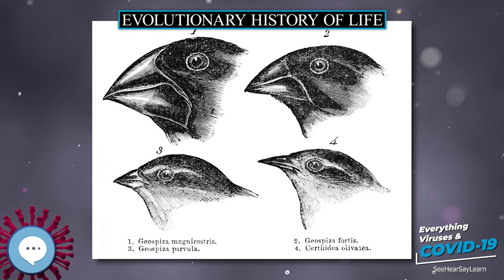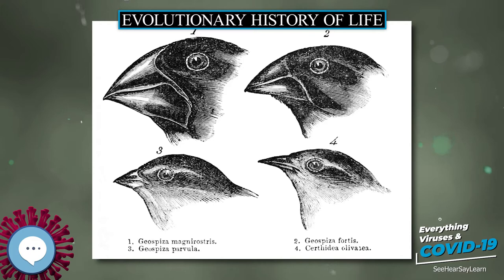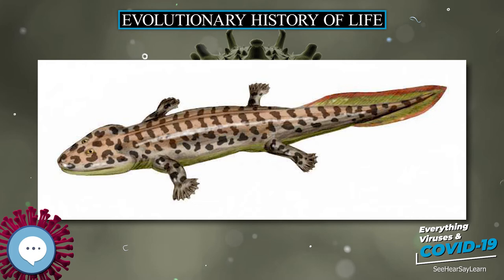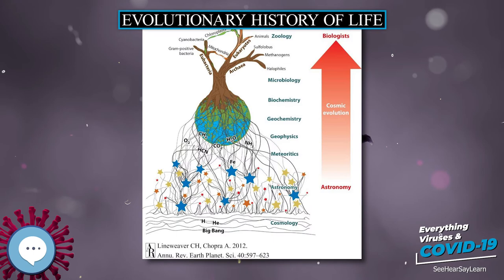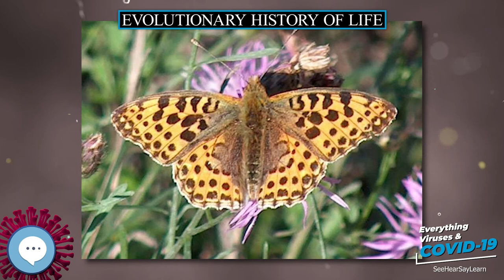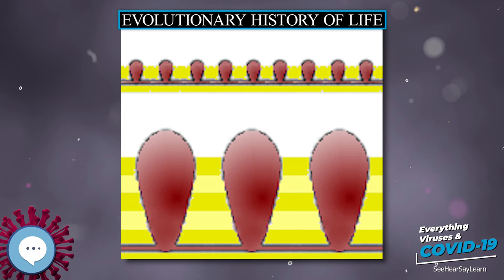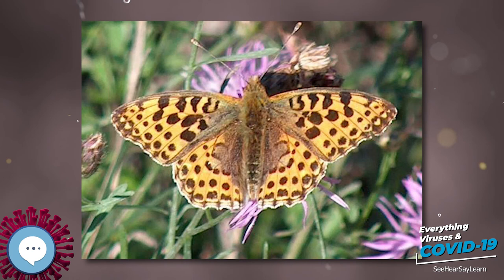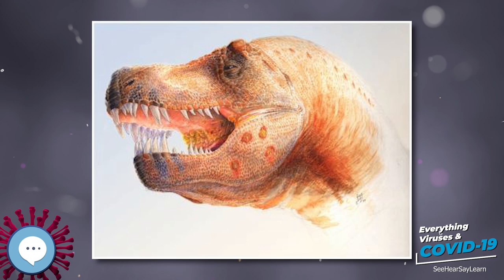Evolutionary history of life 🧫👩🏾‍⚕‍🤒 Everything Viruses & COVID-19 🤒👩‍⚕‍🧫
The evolutionary history of life on Earth traces the processes by which living and fossil organisms evolved, from the earliest emergence of life to the present. Earth formed about 4.5 billion years (Ga) ago and evidence suggests life emerged prior to 3.7 Ga. (Although there is some evidence of life as early as 4.1 to 4.28 Ga, it remains controversial due to the possible non-biological formation of the purported fossils.) The similarities among all known present-day species indicate that they have diverged through the process of evolution from a common ancestor. Approximately 1 trillion species currently live on Earth of which only 1.75–1.8 million have been named and 1.6 million documented in a central database. These currently living species represent less than one percent of all species that have ever lived on earth.
Principles of Virology (ASM Books)
Molecular Virology of Human Pathogenic Viruses